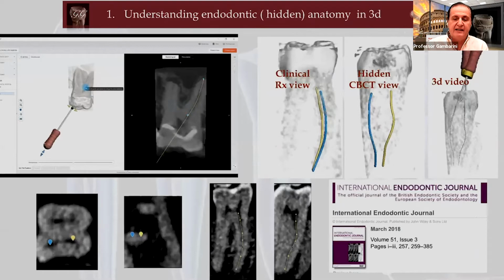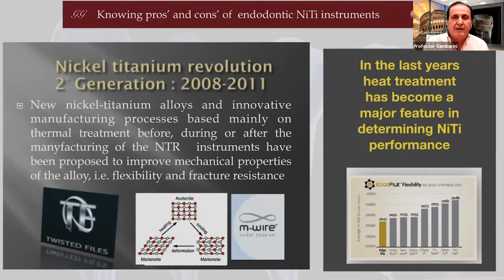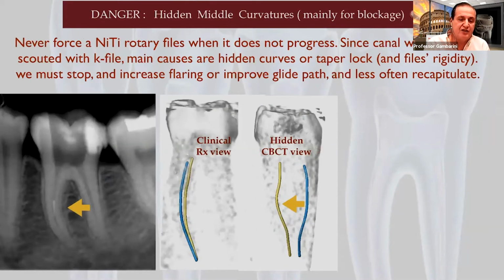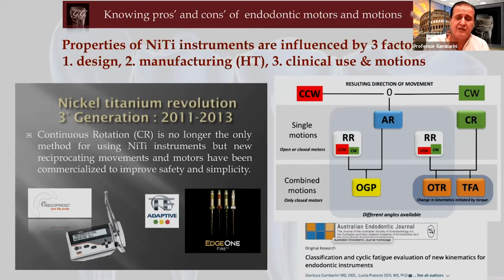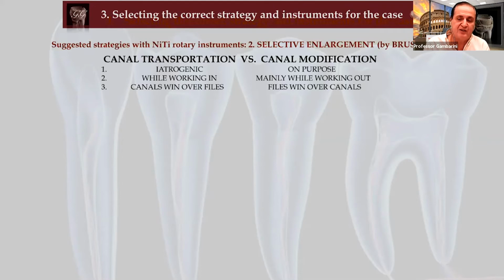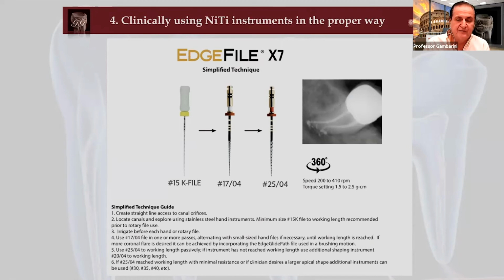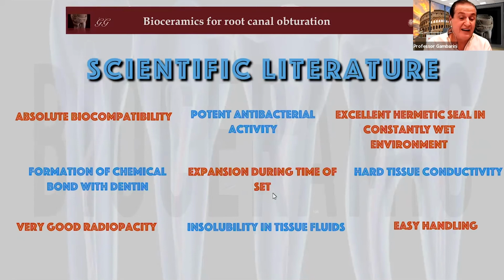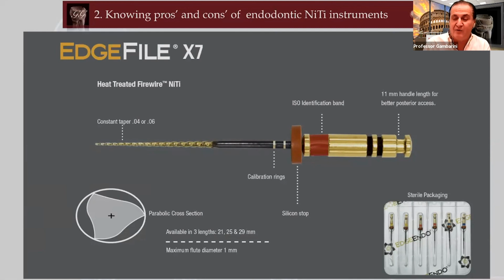Rationally Invasive Treatment with Heat-Treated NiTi Files from EdgeEndo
Professor Gianluca Gambarini discusses his rationally invasive treatment with new Heat-Treated NiTi Files from EdgeEndo.

including how to:
Modify coronal curvatures to reduce bending stress
Reduce torsional loads and increase taper if needed
Leave complex apical shaping at the end